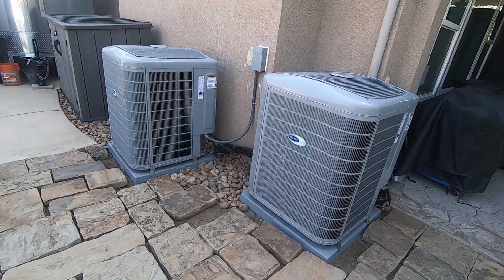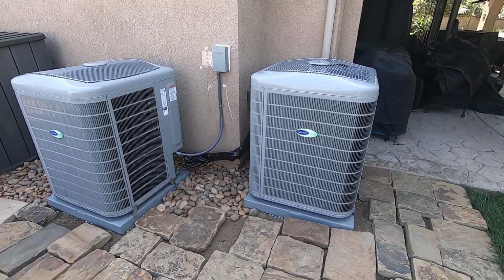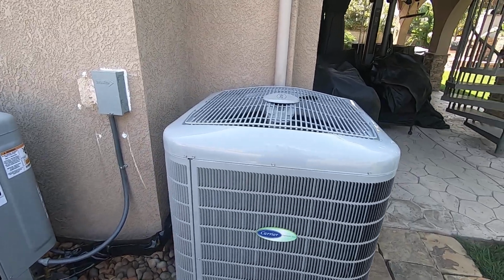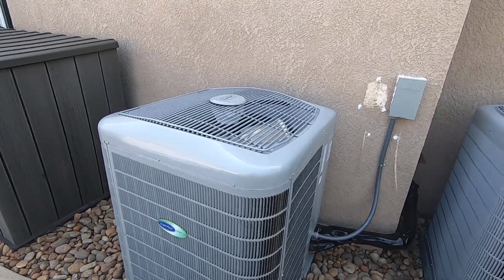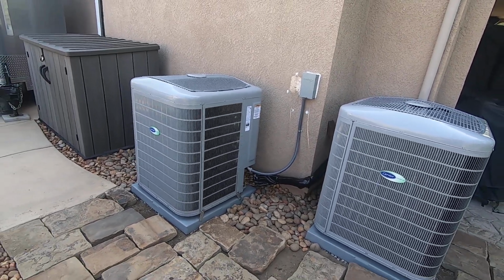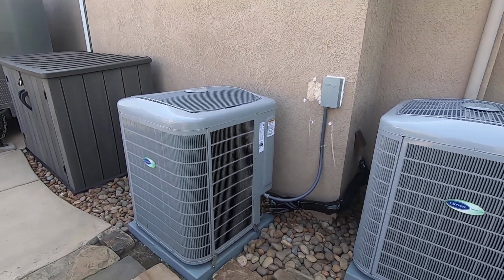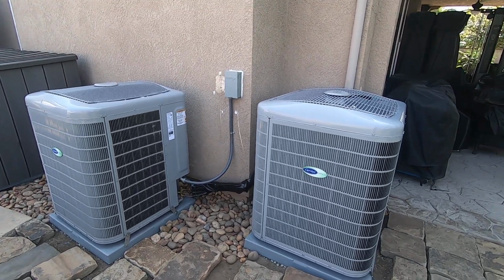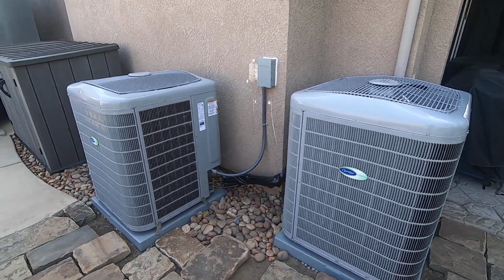Carrier Infinity 19VS Central Air Conditioner - 24VNA949A003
This is Nick with Albert Air and today we are looking at two Carrier 4 ton Infinity Variable speed condensers 18+SEER 24VNA949A003.

If you have any questions please leave a comment a in the section below and I will be happy to get back to you with any info you need.

So with that lets talk about these systems.  I am going to go over some of the features and benefits of this system and then go into the rebates available.

THESE are both 4 ton variable speed condensers.  They have 5 speeds from 25% capacity to 100% capacity.  The system decides what speeds to run at based the temperature and humidity sensed inside at the Carrier infinity control and outside at the condenser on the temp sensor located right here.

In the 4 ton size they will get 18+SEER efficiency.  So compared to old single stage system these will save you a lot of money.  Most of my customers will see there AC electricity bill reduced anywhere from 30 to 50% depending on run time.

These are also very quiet.  There decibel range is 72 on high speed and 57 on low speed.  Most of the time these condensers are running at lower speeds thus being very quiet outside at the condenser but also inside where the furnace is.

These condensers are matched with the Carrier variable speed furnaces and Carrier Infinity control thermostats inside the house.  When the units are on a lower speed that means the blower on the furnace is also running at lower speed and is very quiet inside as well.

The best way to run a variable speed system is to set it at whatever temperature you want and leave it there.  It will run at lower speeds to maintain the desired temperature without any temperature spikes.  Lower running speeds will also pull our more humidity and keep your house a more even temperature throughout the day.  With these systems I always say you feel your comfort, you don’t hear your comfort.

These systems also qualify for the Carrier Cool Cash INSTANT rebate of $1,150 each when matched with the Infinity furnace and infinity control thermostat.  So this customer got two rebates totaling $2,300.  THIS CONDENSER ALSO QUALIFIES FOR UP TO $600 FEDERAL TAX CREDIT.

So let me know what you think about these systems.  Leave a comment in the section below.

And if you are in the Southern California area and would like an estimate on this system or any other Carrier system.

And I will be posting another video on the furnaces we did with these condenser in the coming days.  So keep an eye out for that video.

Keeping a healthy and comfortable home or business is a year-round priority. That’s why it pays to work with a premier heating and air conditioning contractor to handle all of your HVAC needs. For homeowners and property managers in the North Orange County area, the name to call on is Albert Air Inc. Since we opened our doors in 1982, we have been the leading source for the highest quality HVAC products and solutions. In fact, “Your Comfort is Our Priority.”

As a Carrier®️ Factory Authorized Dealer, Albert Air Inc. offers only heating and air conditioning products with the most innovative features and advanced technology. In fact, when it comes to superior efficiency ratings, overall power, environmental responsibility and long-lasting performance, our options will definitely deliver.